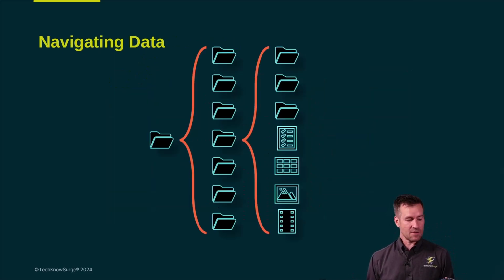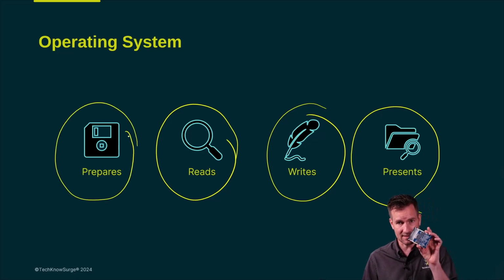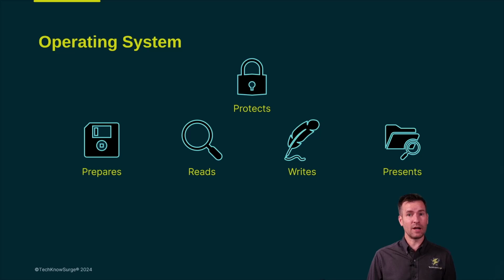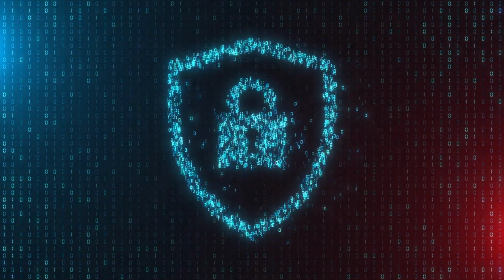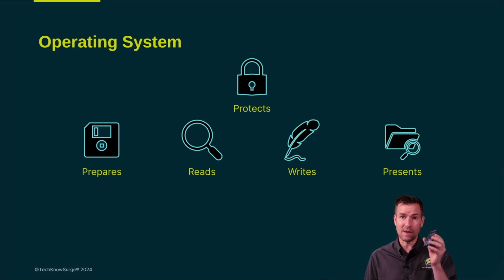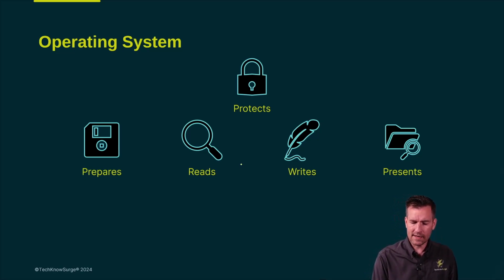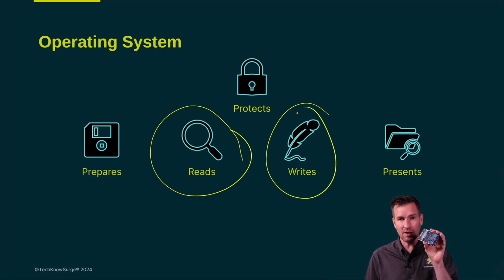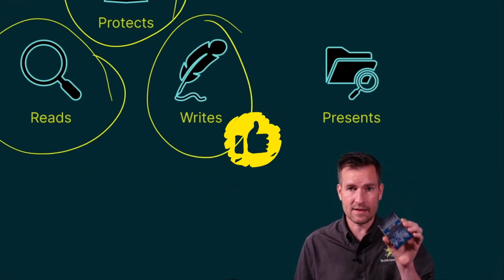Intro to Computer Storage 3-1: OS Storage